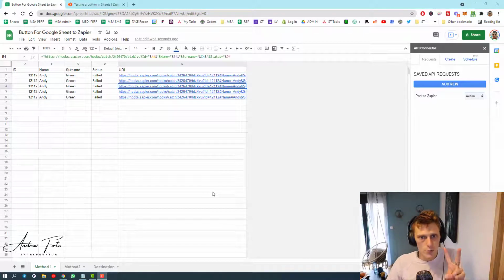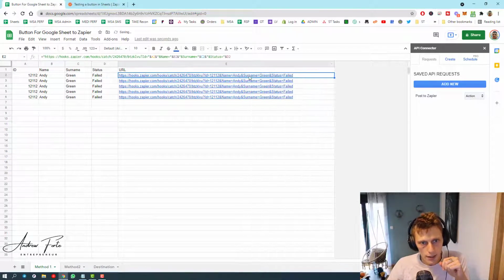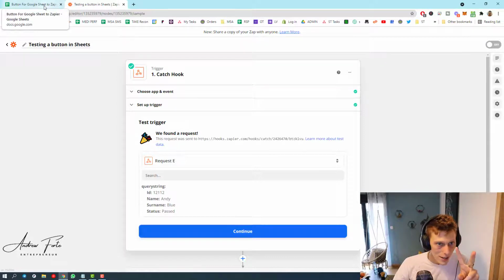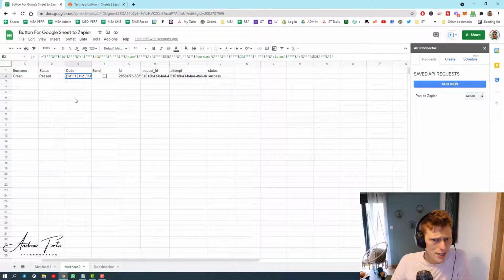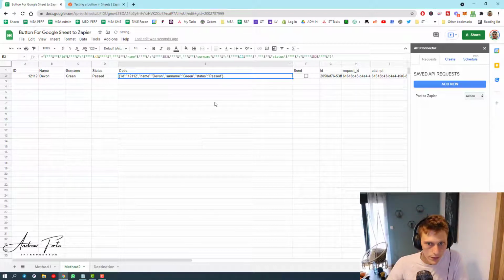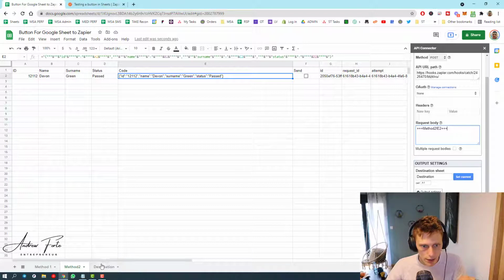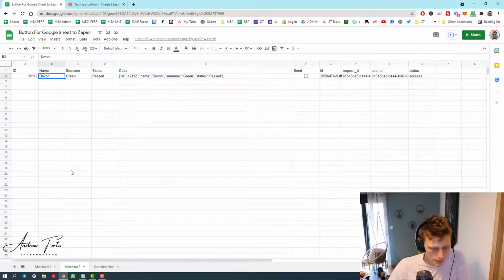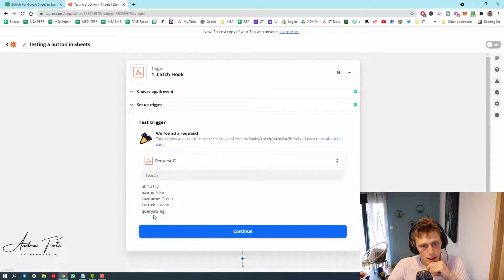Create a button in Google Sheets to send data to Zapier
Hey there, this week I was figuring something out and found a way to send information to Zapier from google sheets using a cell check box. This was meant for sending a unique link to many people and then if they clicked a specific link I would know what that person opted in for. Ill share more about the project in future. :D

Favorite Apps